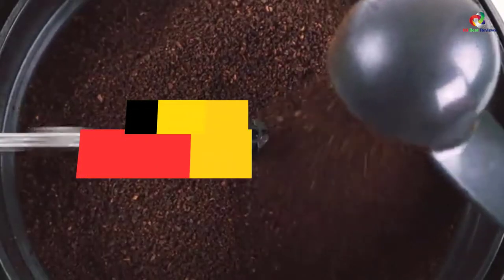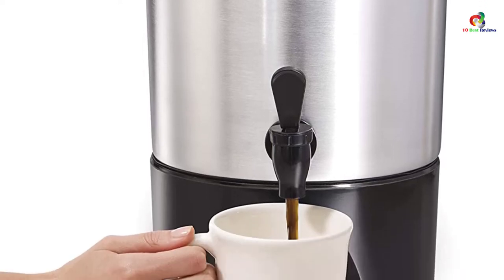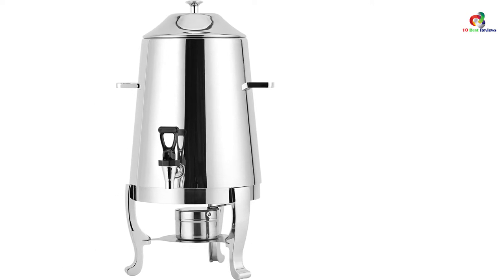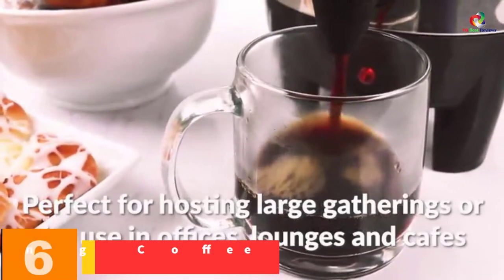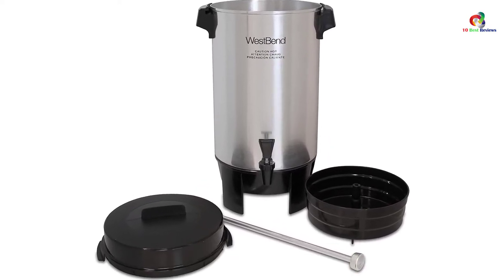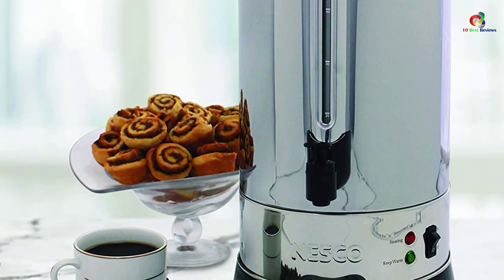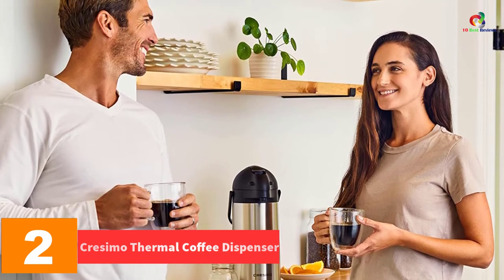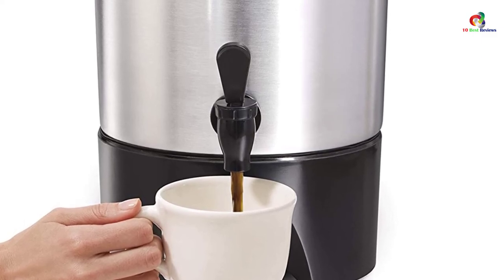✅Top 10 Best Coffee Urns in 2023 Reviews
► Links to the Best Best Coffee Urns you saw in this video

✅10. Hamilton Beach 45-Cup Coffee Urn
✅9.Proctor Silex Aluminum Coffee Urn – 100 Cup
✅8.ChefMaid Stainless Steel Deluxe Coffee Urn
✅7.SYBO Commercial Quality Percolate
✅6. HomeCraft Quick-Brewing Coffee Urn
✅5.West Bend Commercial Aluminum Coffee Urn
✅4.NESCO Professional Stainless Steel Coffee Urn
✅3.Vondior Airpot Stainless Steel Coffee Dispenser
✅2.Cresimo Thermal Coffee Dispenser
✅1.Hamilton Beach Coffee Urn, 45-Cup

To save you both time and money, we’ve narrowed down to some of the best Best Coffee Urns.
Check out an in-depth review of the best Best Coffee Urns in 2022 .

In this video, we make a new research on the top best Best Coffee Urns.
This is the best  Best Coffee Urns  review.
Best time for buying your new Best Coffee Urns.